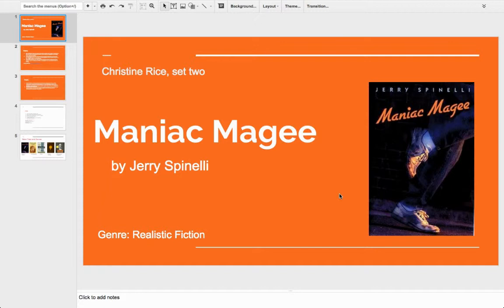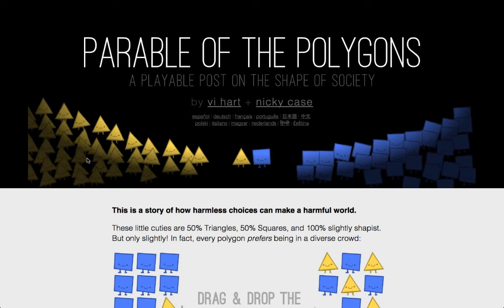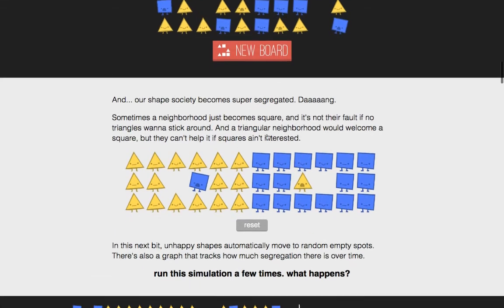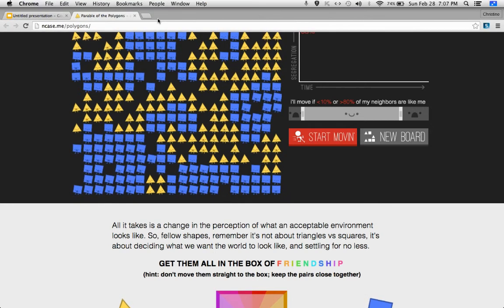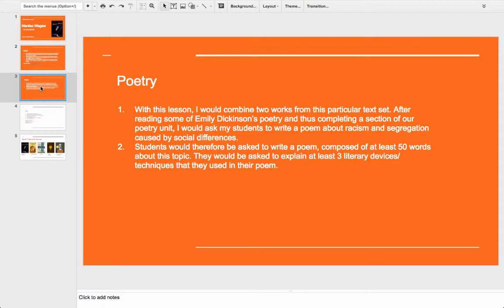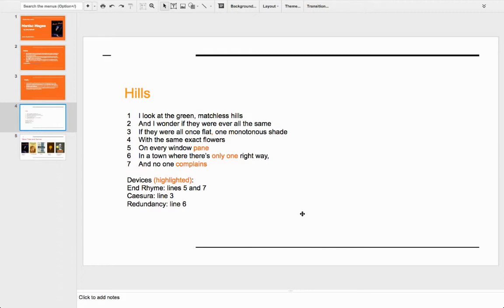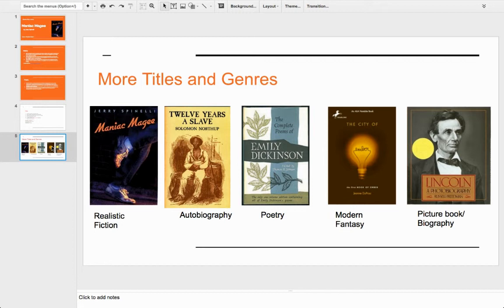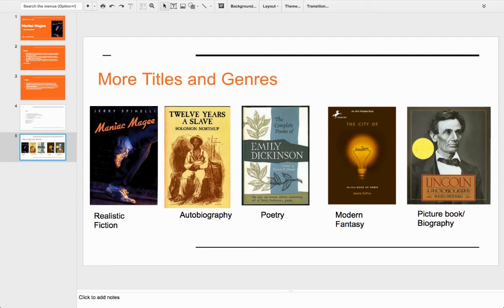Book Critique 2